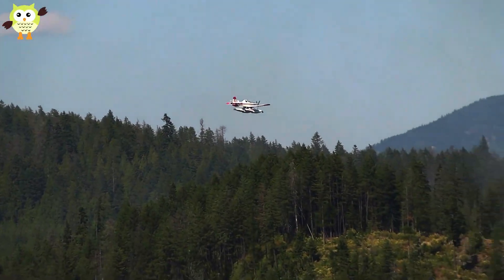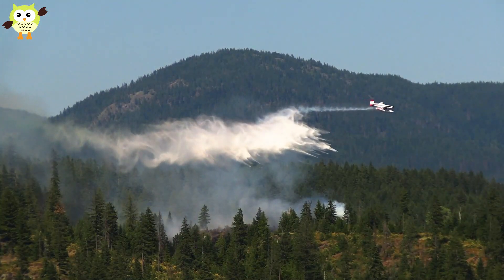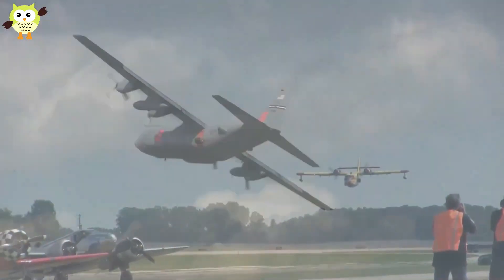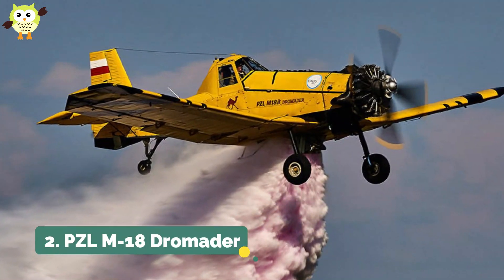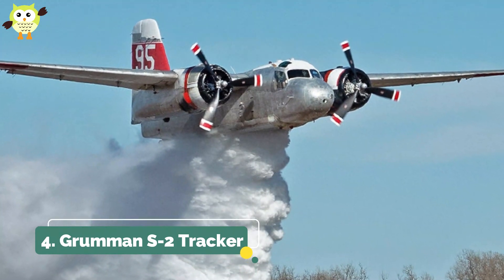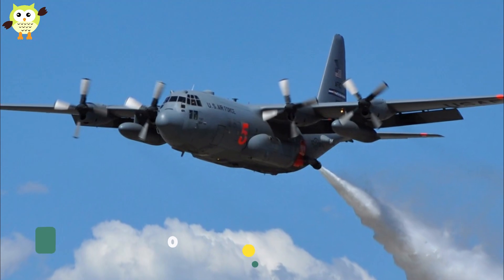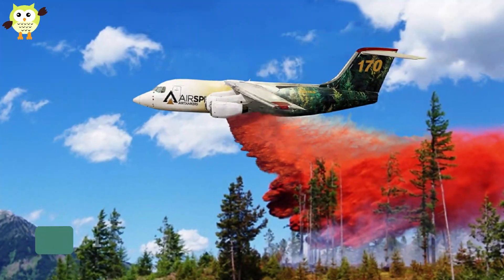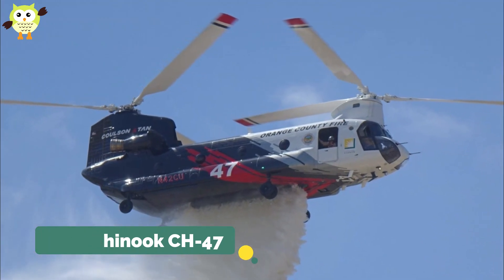Here's 12 Most Amazing Firefighting Airplanes in The World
Video 12 Most Amazing Firefighting Airplanes in The World

Airplanes are invaluable to lots of operations in the modern world, and firefighting is one area that keeps them very busy in the hot summer months in some parts of the world. There are different types of firefighting planes for different purposes and budgets. Let’s take a look at seven different types of firefighting airplanes.

Although many people think of large water tankers when they imagine firefighting airplanes, there are in fact a variety of different aircraft that can be used for this purpose. Some planes carry huge amounts of water and can extinguish fires quickly, while others use specialized equipment to put out fires in difficult-to-reach places. In addition to fighting wildfires, these planes can also be used for rescuing people and putting out smaller fires.

Combating wildfire without a firefighting plane is like building a castle in the air. Firefighting planes use a variety of chemicals to extinguish the wildfire. These chemicals include water, foams, and gels. These planes also utilize a chemical mixture of water, salt, thickening agent, and coloring, known as a retardant.

Some firefighting planes have the capability of reloading over water bodies, leaving out the need to land for a refill.

Planes are always customized to meet specific needs. Hence, a single operation may require two or more types of these aircraft. Firefighting planes are usually classified by the capacity of retardant they carry and their application.

1. CL-215 Scooper
2. PZL M-18 Dromader
3. IL-76
4. Grumman S-2 Tracker
5. S-64 Skycrane
6. C-130
7. AT-802F Fire Boss
8. S-70 Firehawk
9. Be-200
10. BAe 146
11. CL-415
12. Chinook CH-47

In the process of making this video, we took help from a few youtube channels, here are their links: